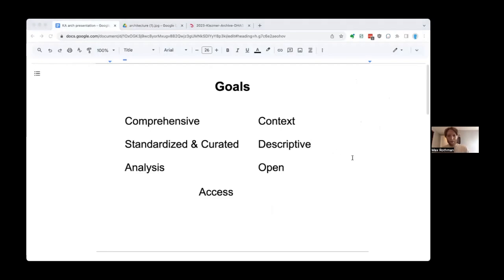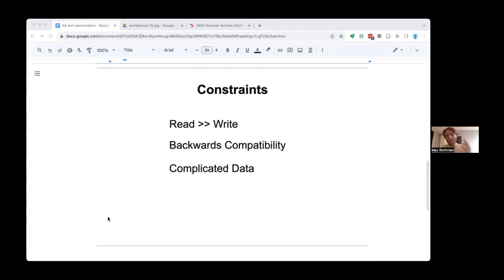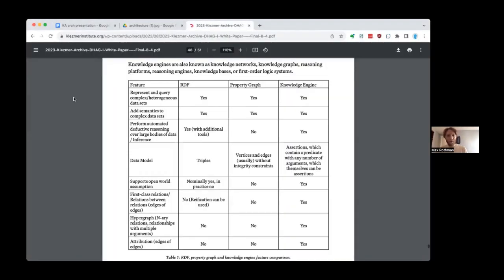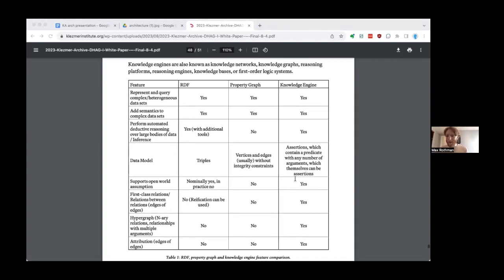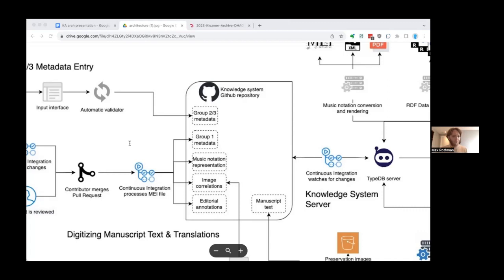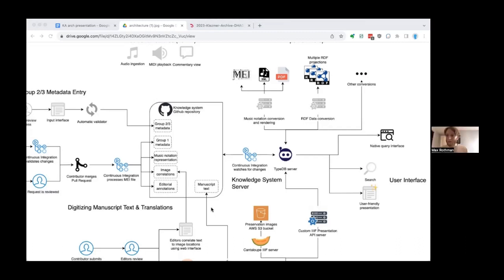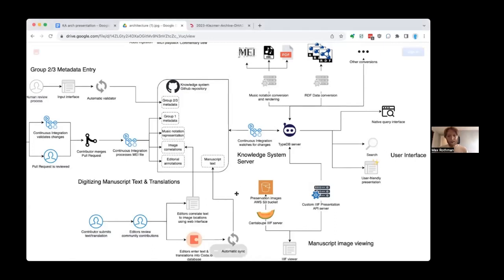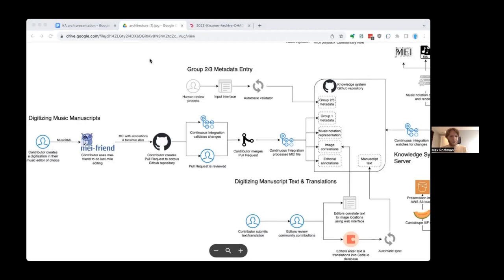Klezmer Archive Coffee Hour III - Architecture Plan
The Klezmer Archive Project is a project of the Klezmer Institute. This project was supported, in part, by the National Endowment for the Humanities.

This presentation was made on October 22, 2023.